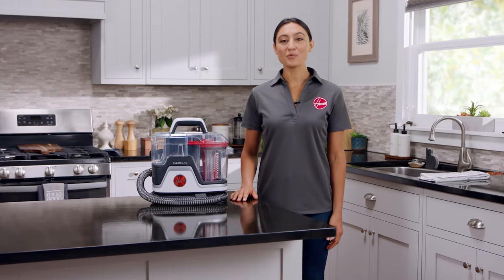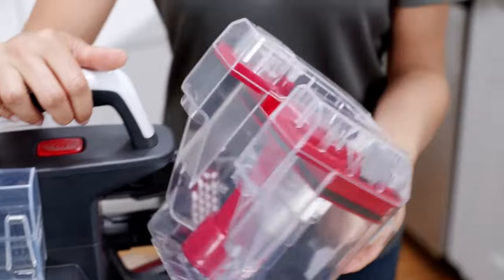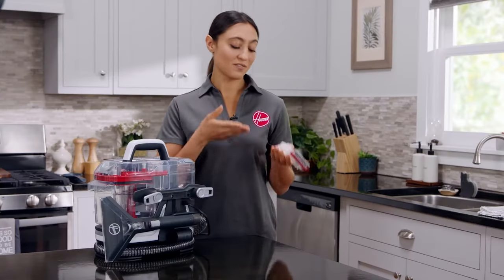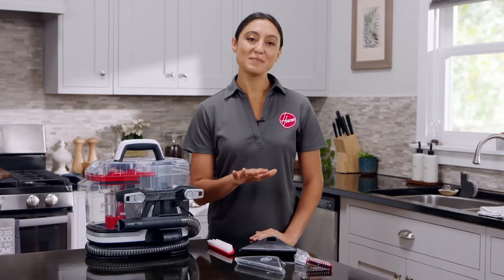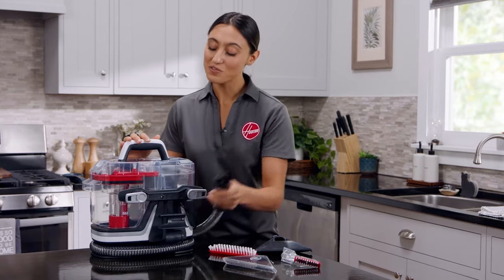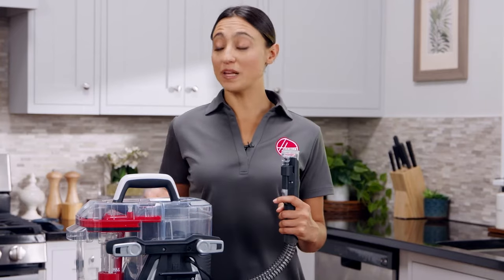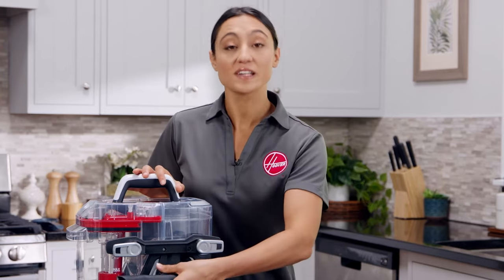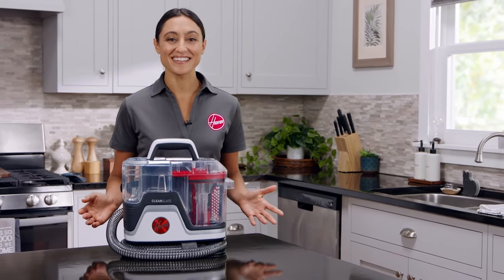HOOVER® CleanSlate™ | 2022 | How To Maintain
he CleanSlate Pet Carpet & Upholstery Spot Cleaner combines powerful suction, versatile tools, and the performance of the Oxy formula to permanently remove stains and messes. With our 7"" WidePath Tool for large areas like stairs and the TightSpot Tool for crevices and tough to reach areas, you'll have the flexibility you need to clean messes of any size. Quickly remove spills and stains on the go thanks to a light, portable design and a long cord so you can easily move between areas. And with the Hose Rinse tool, your machine stays clean and ready for the next mess.